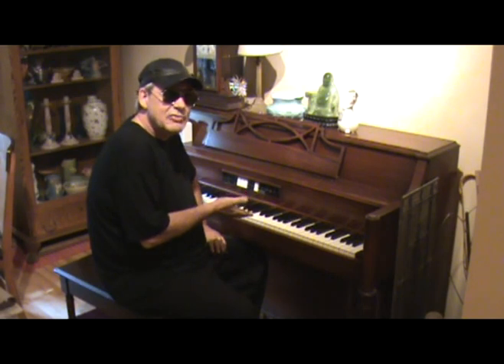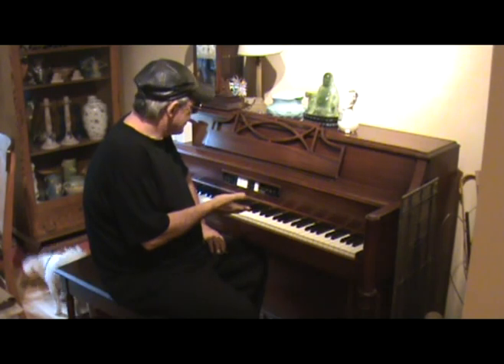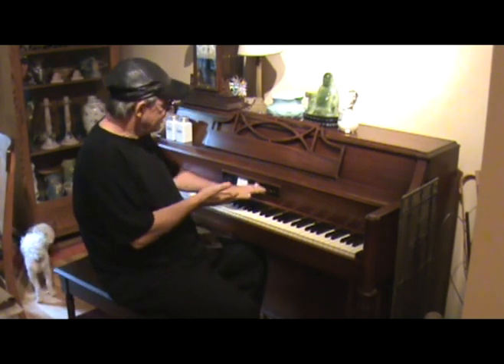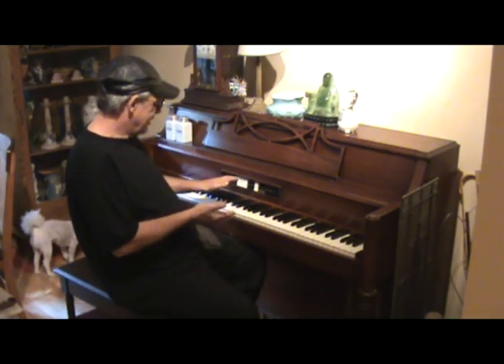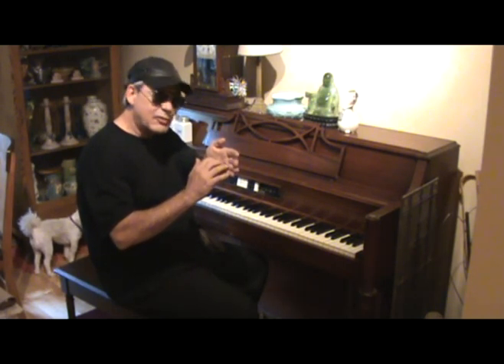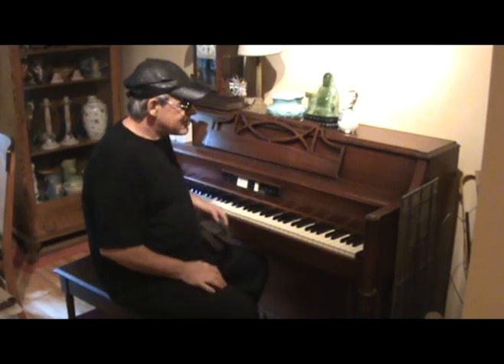A Song My Mother Wrote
Played on a 1950's era Story & Clark Piano/Organ